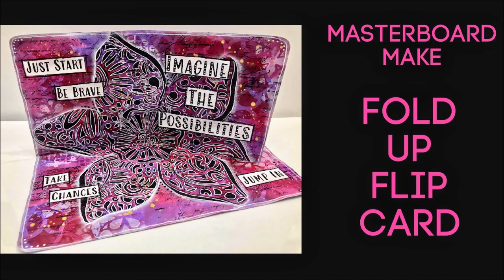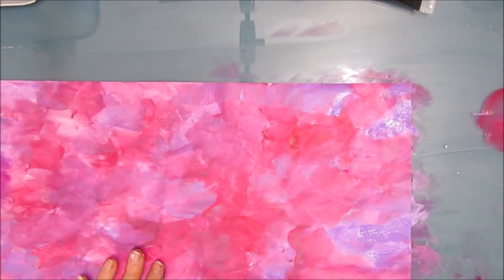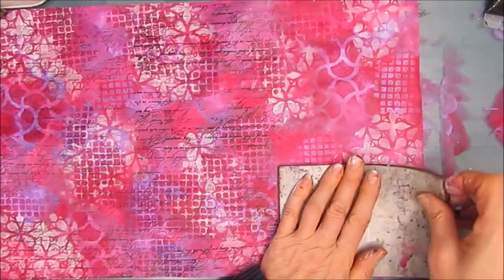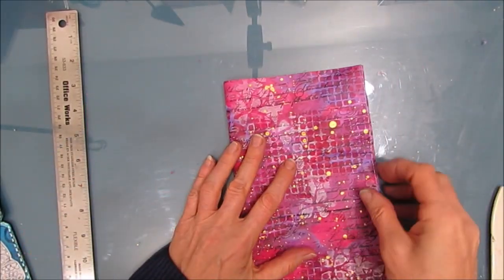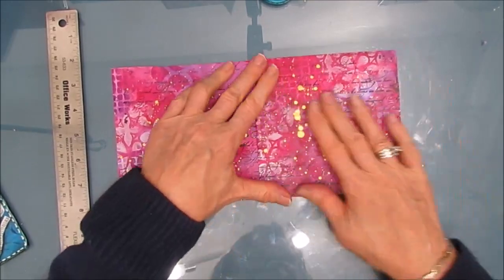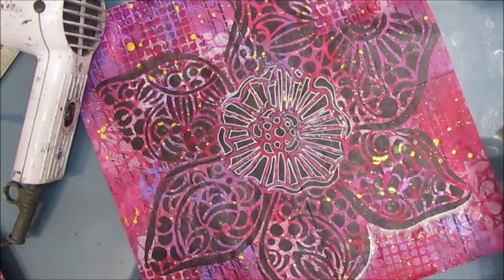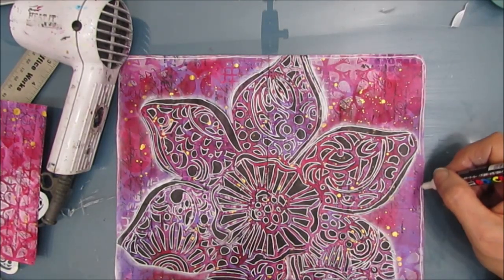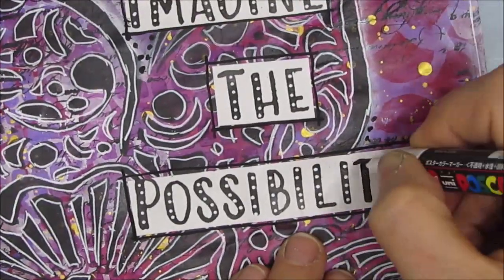Mixed Media Art Journal Tutorial-FOLD UP FLIP CARD , New Color Combo, Masterboard Start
When is an art journal page not an art journal page? When you turn it into a Fold Up Flip Card. Use your art journal supplies and techniques to create  a masterboard that you can turn into an inspirational card anyone would be happy to receive .

TCW876 Screen View 6&12”
TCW 431- Ripples Stencil
TCW382 Garden Gate